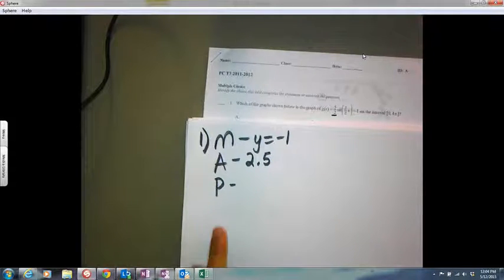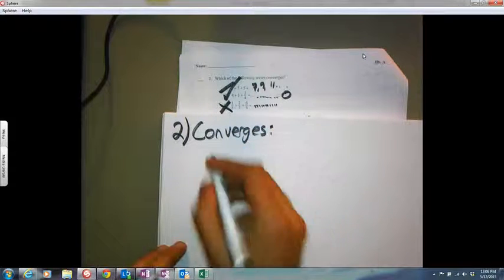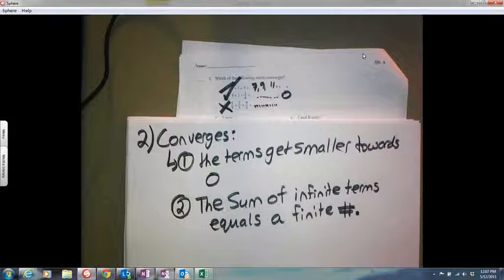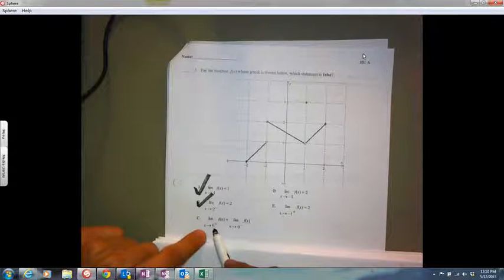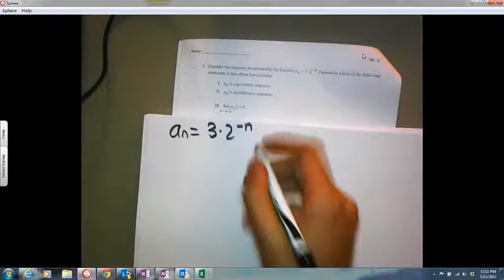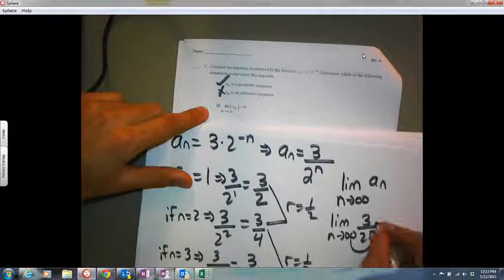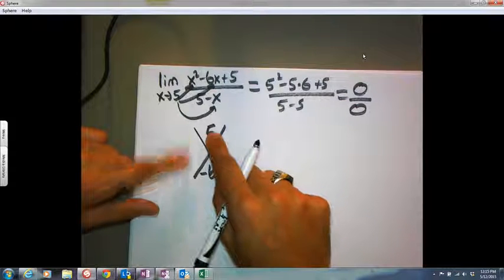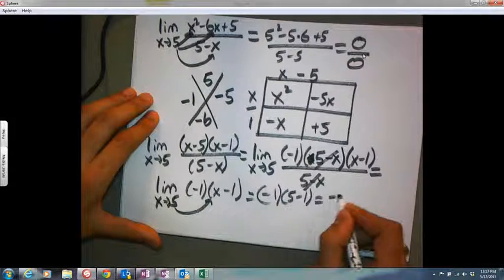Pre-Cal_Benchmark 1 Solutions_May 12_Part 1